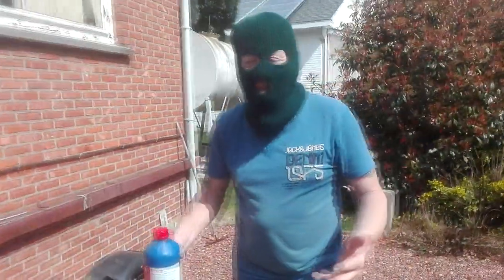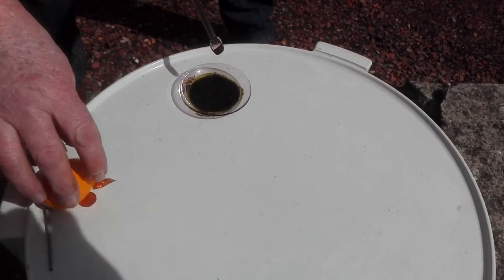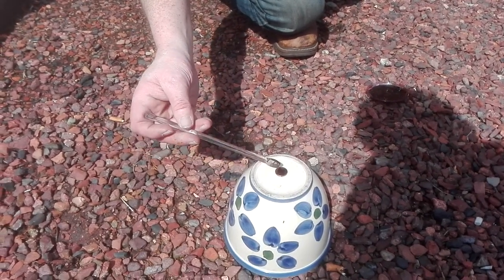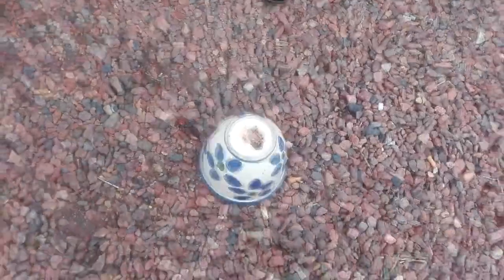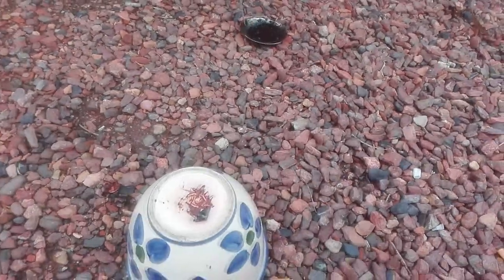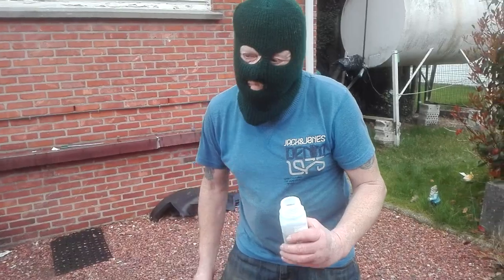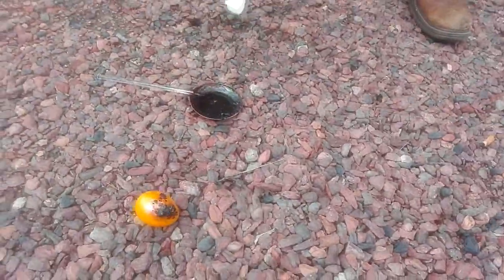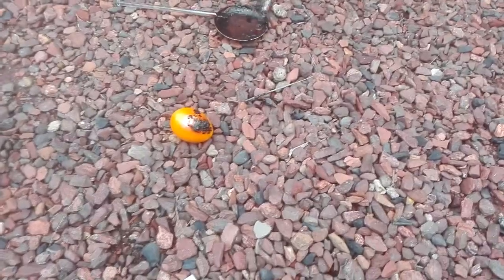Manganese heptoxide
Making of KMNO7 ( Manganese heptoxide) and doing a few test's with it. It's a véry dangerous, unpredictable acid with a real dislike for everything organic and breaks itself down pretty fast.! ONLY for the experienced or the suicidal.!